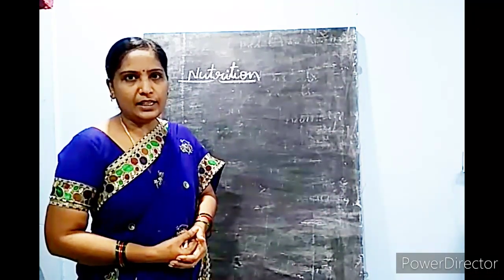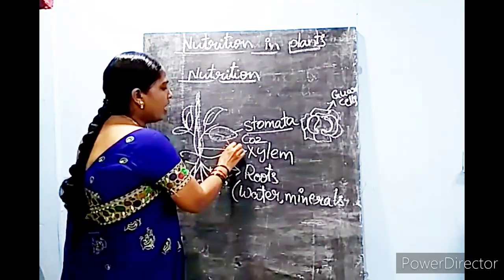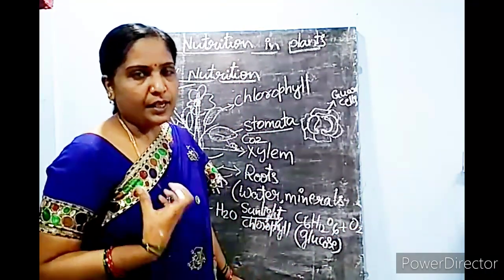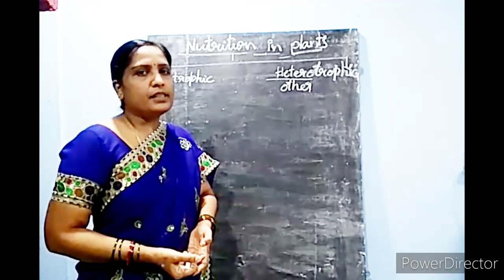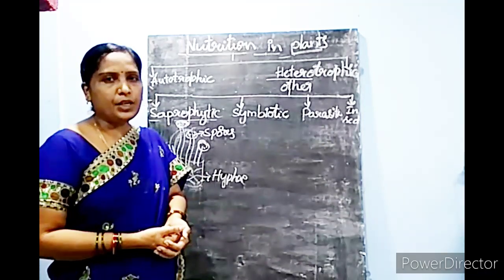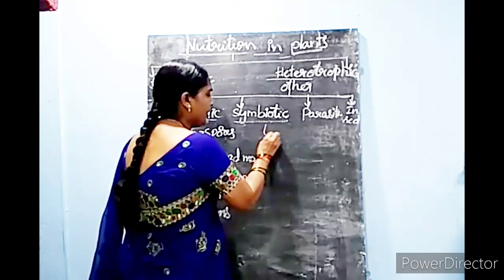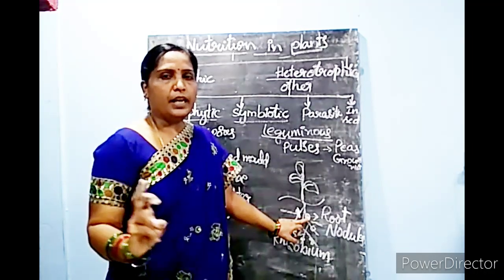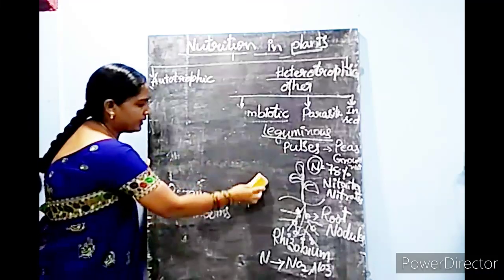Nutrition in plants.